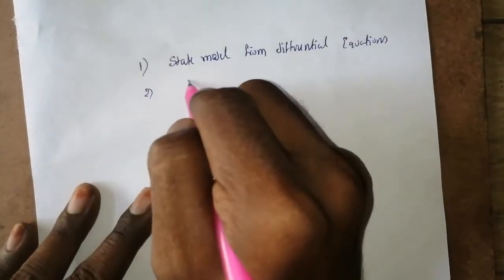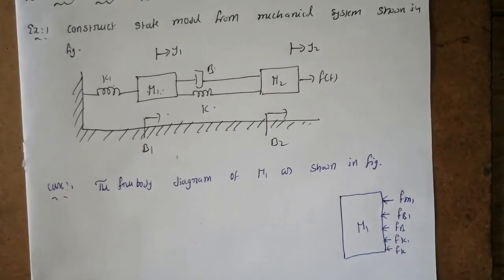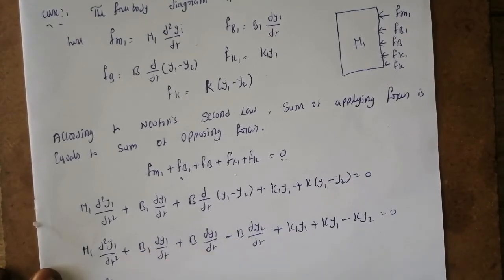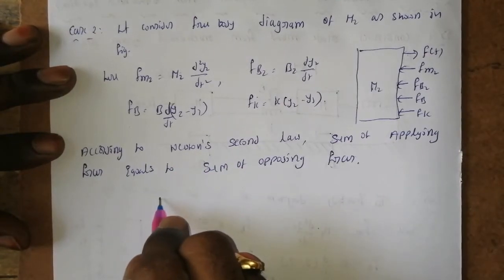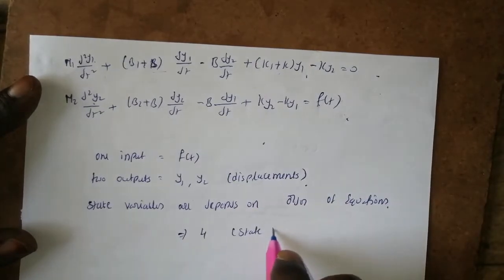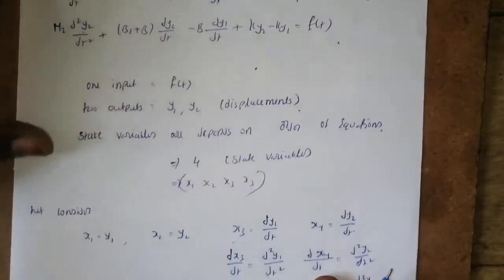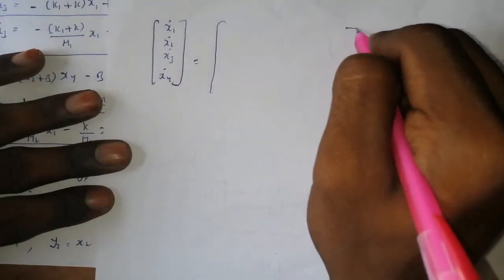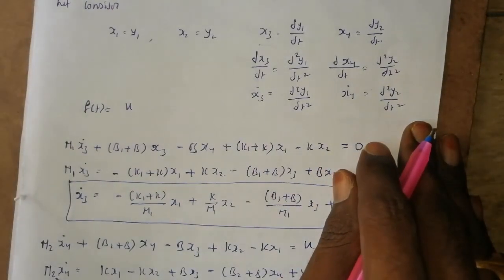STATE MODEL EQUATIONS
From DIFFERENTIAL EQUATIONS